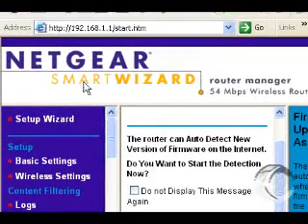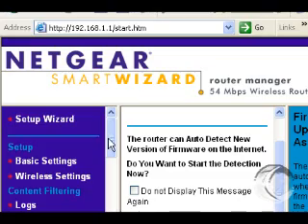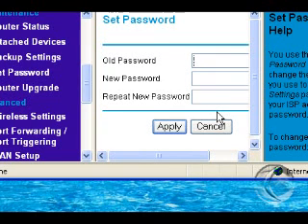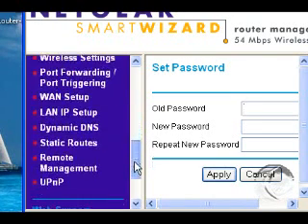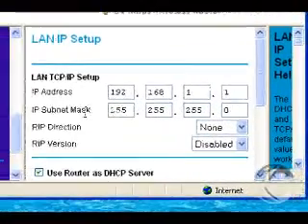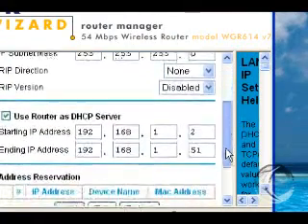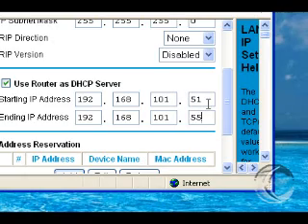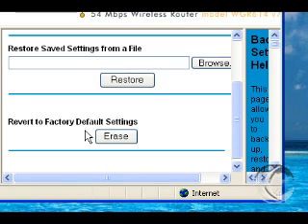How To Configure Router and WiFi Router Basics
This short video shows how you can configure the basic settings in your broadband router or WiFi router - Part of a Series on Routers.